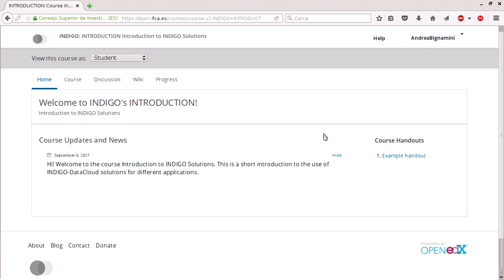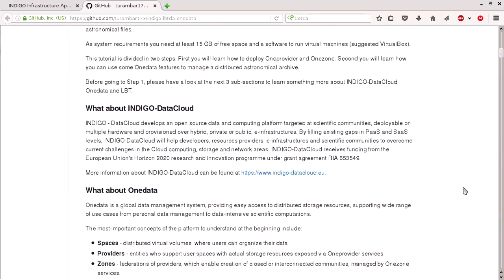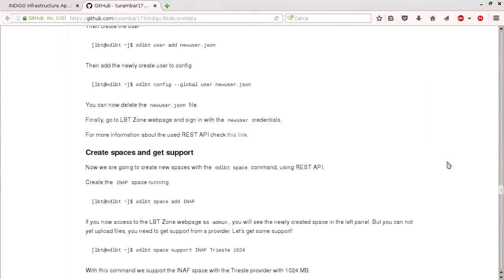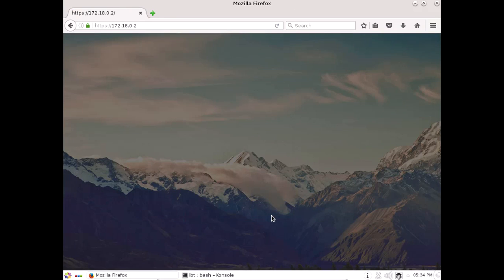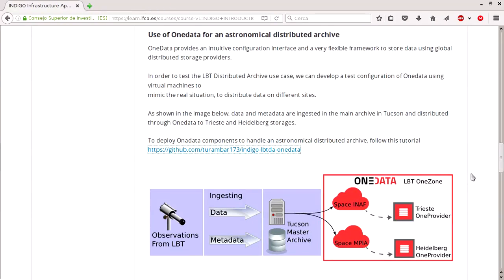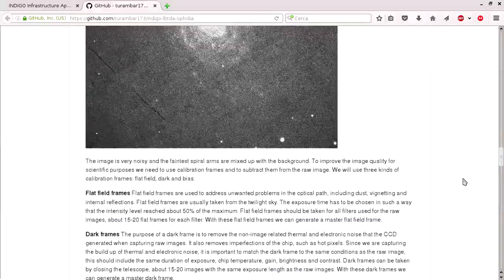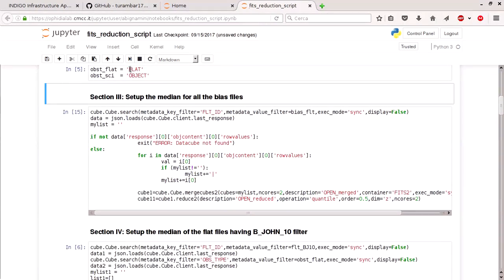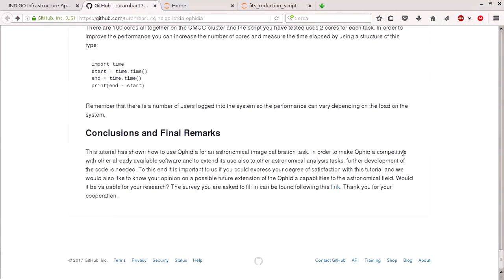INDIGO-DataCloud - LBT Distributed Archive Video Demo